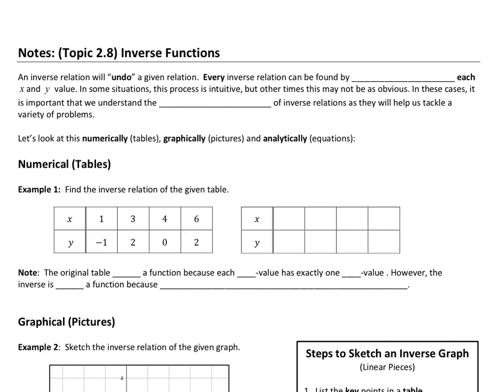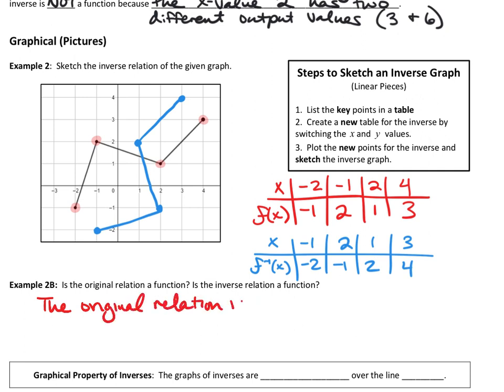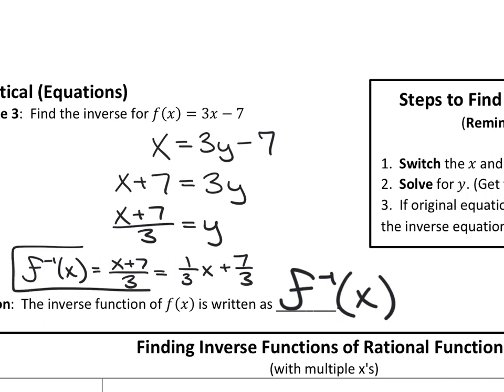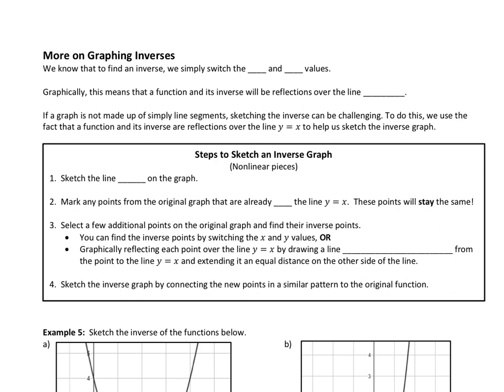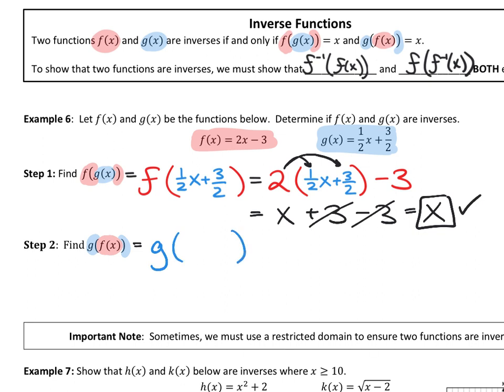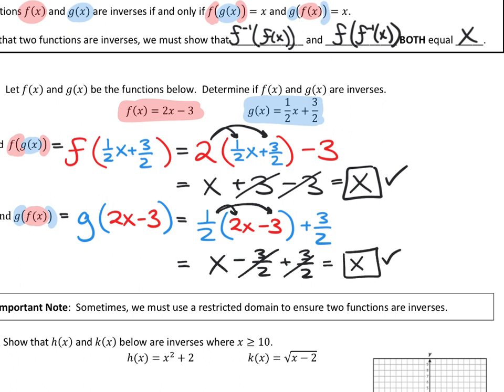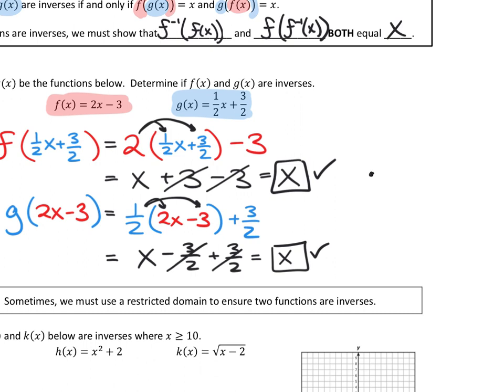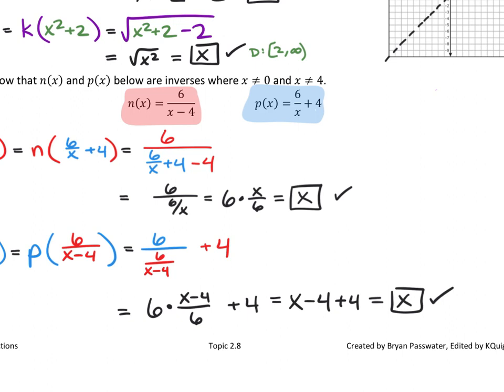Inverse Functions (2.8)